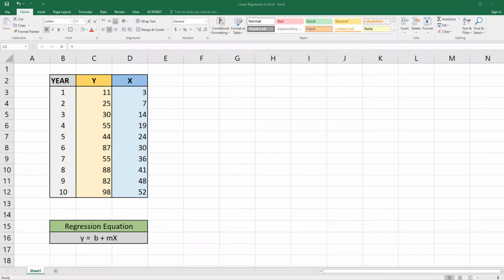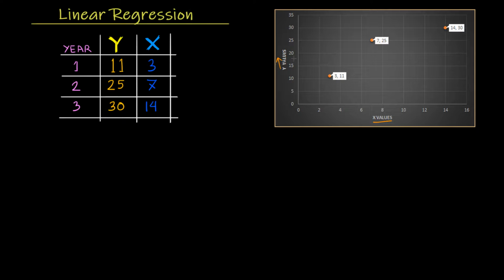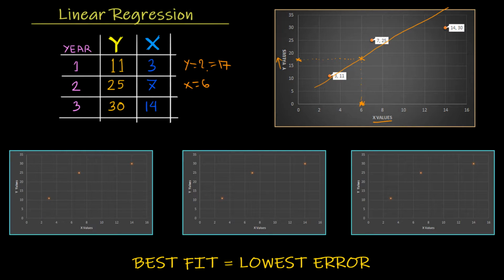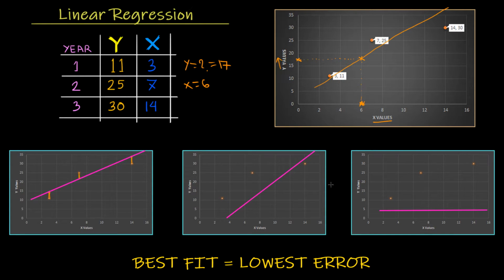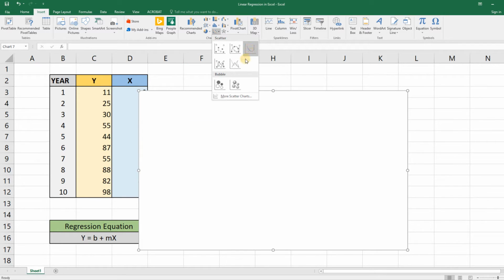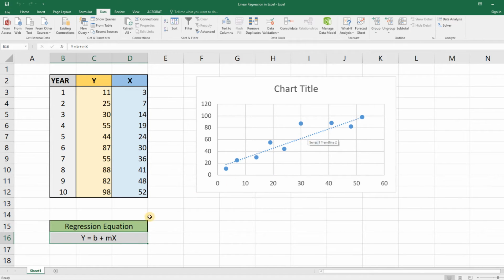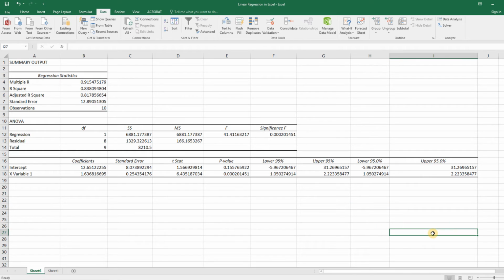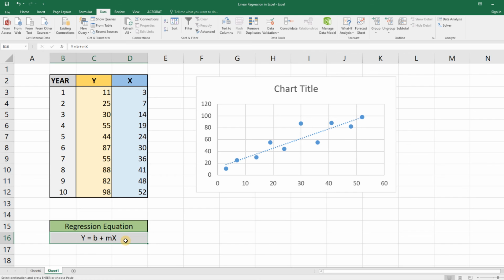Linear Regression in Excel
Learn How To do linear regression in excel in this video!

Video on understanding regression output by
zedstatistics:

Go through the other videos in the statistics playlist to learn how to use excel to solve various problems of statistics. Full playlist Link :

Thanks!